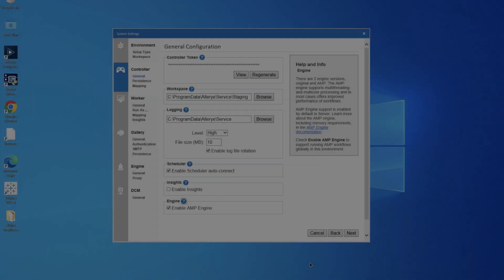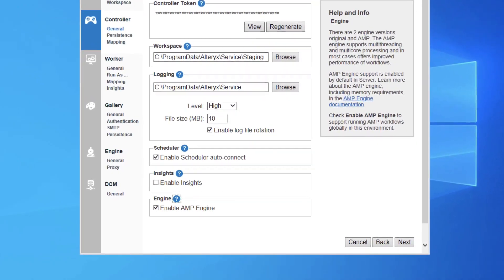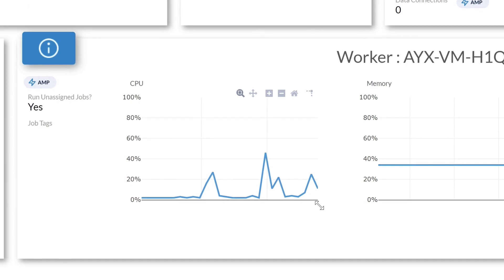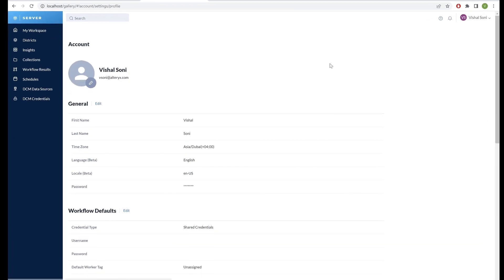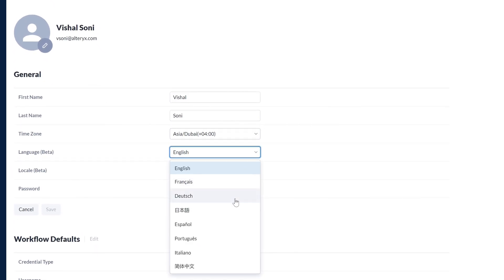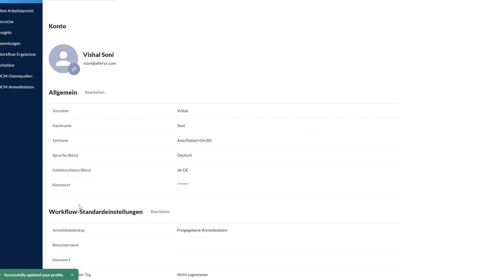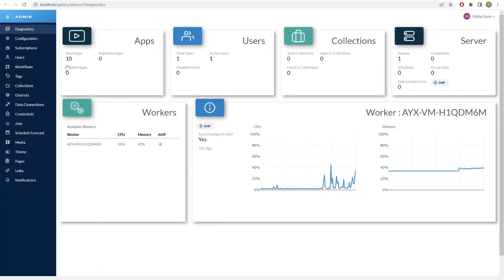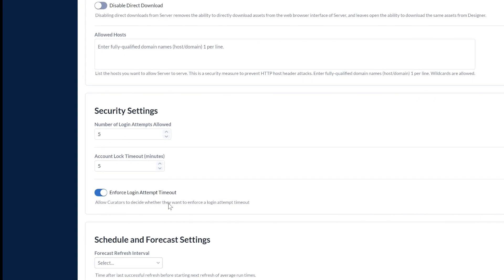What’s New in Alteryx 2022.1 | Server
Server 22.1 brings localization to select pages, making Server easier to scale, and easier to use.  Watch now to learn more about what’s coming.